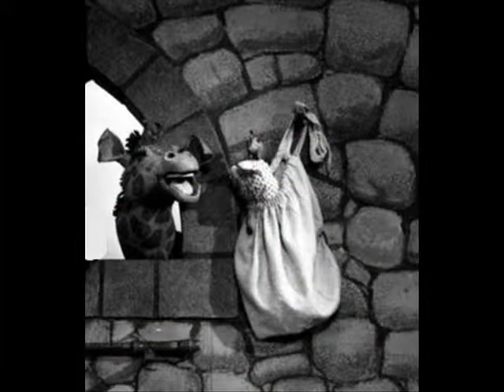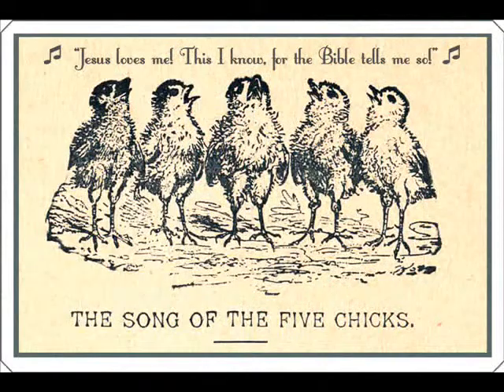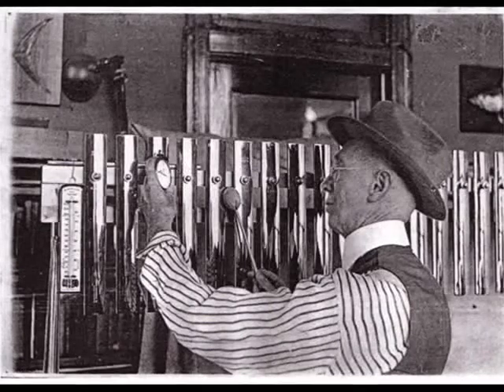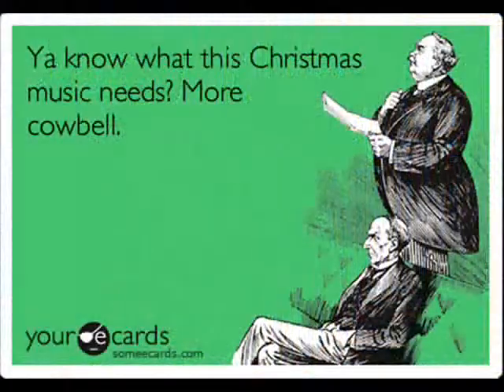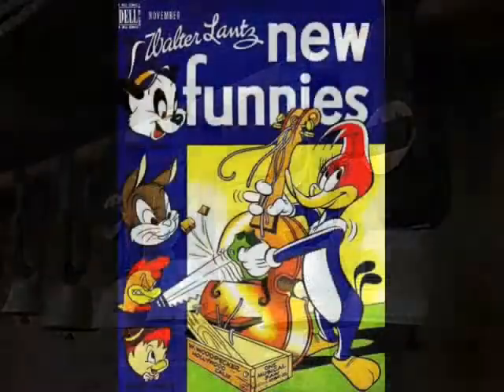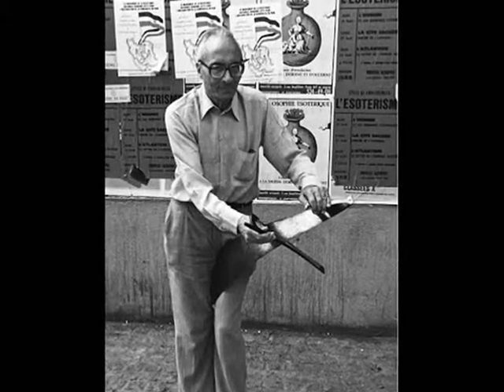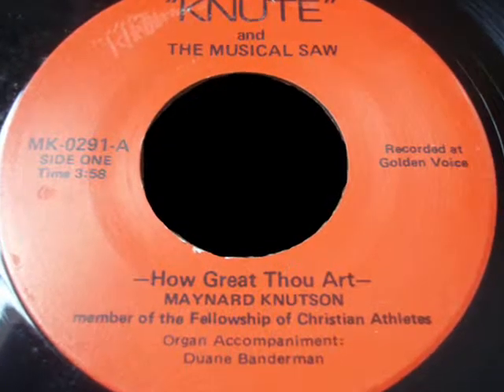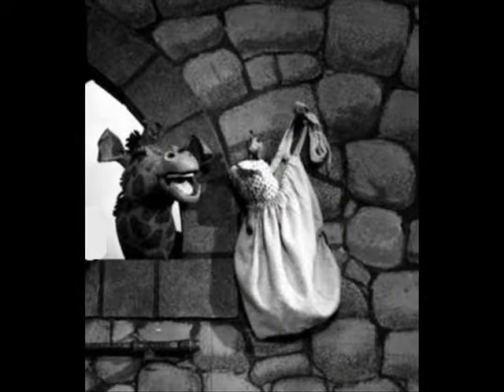Christmas Music from Outer Space (Jesus Loves Me)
Click CC for lyrics
Here is my candidate for the weirdest Christian song of all time:  It's Frank Wellington performing "Jesus Loves Me" on piano, triple octave chimes, cowbells, musical saw (theremin style), water glasses, guitar & mouth organ.  Have you ever heard so much variety in one song?  Frank Wellington was from Kitchener, Ontario, in Canada.  He recorded only Click CC for lyrics
one single and two albums on the Calvary Records label as far as I know.  Also check out the wonderful flip side to this record with Uncle Si.
Here are the first two stanzas of the lyrics:

Jesus loves me, this I know,
For the Bible tells me so;
Little ones to Him belong;
They are weak, but He is strong

Yes, Jesus loves me
The Bible tells me so

record
Canada (Country)
more cowbell
Outsider Music (Musical Genre)
1960s (Event)